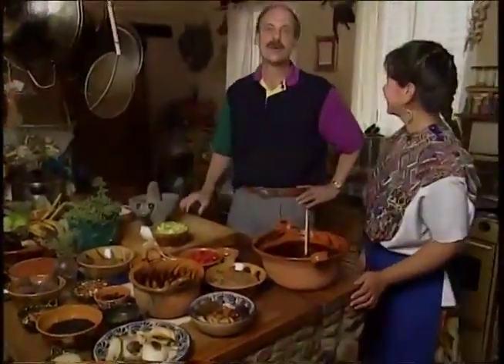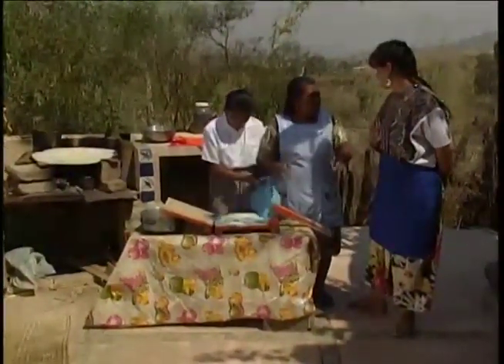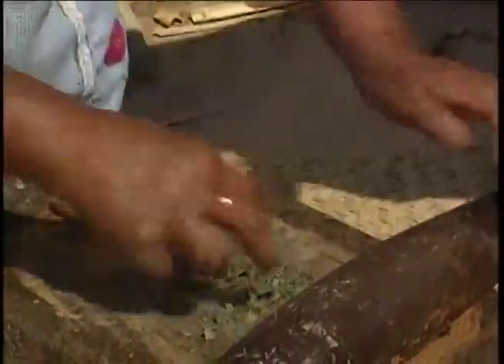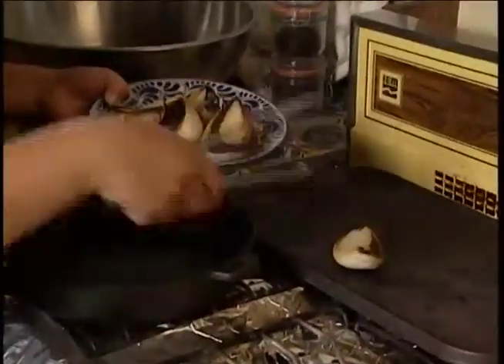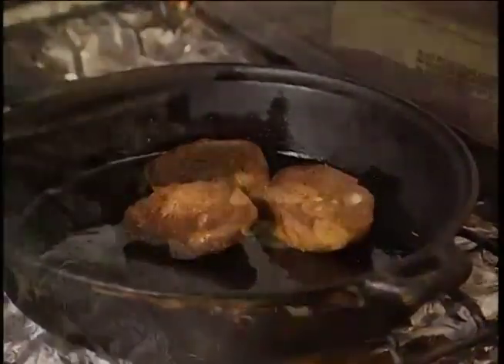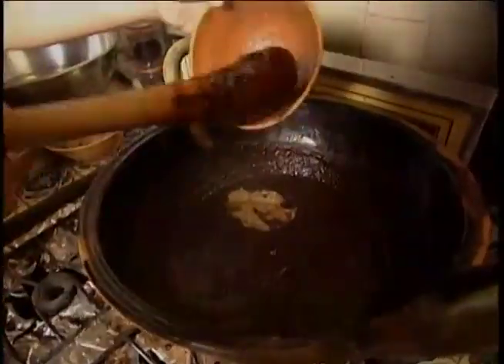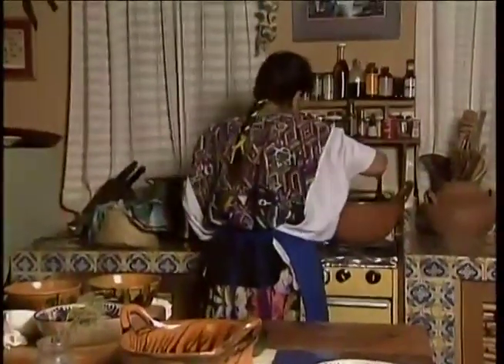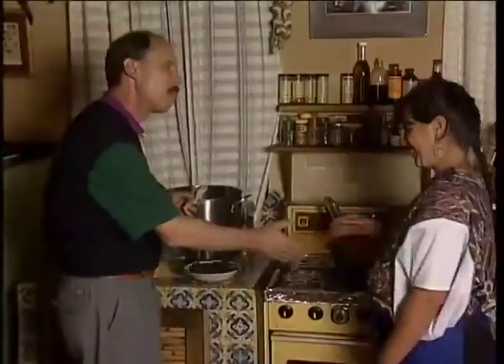Susana Trilling Cooks Mole in Oaxaca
The video team for Heat Up Your Life shot in five locations in Mexico, including the Seasons of My Heart Cooking School, where culinary instructor Susana Trilling taught me how to make a mean mole.